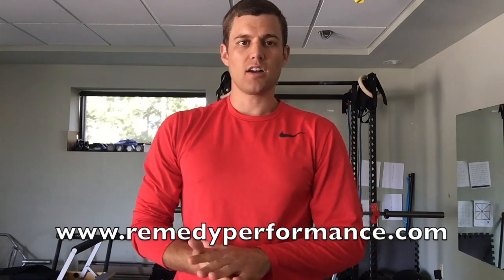Are Crunches and Sit Ups Right For You?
Sign up on our site for a new tip each week that you won't find anywhere else on the web!